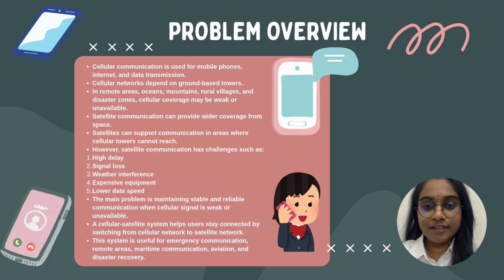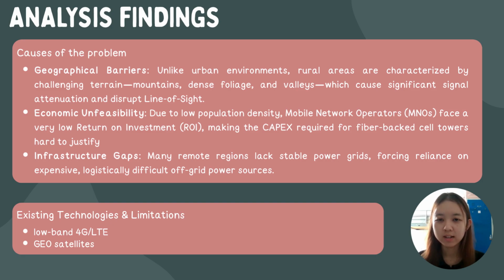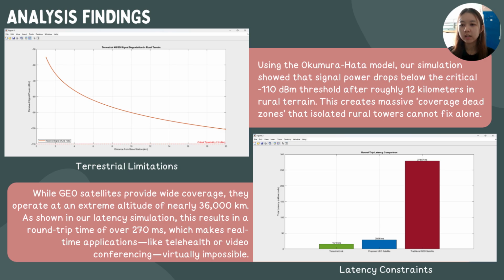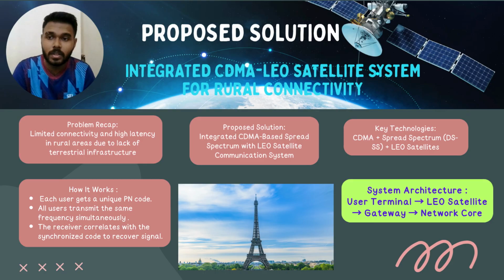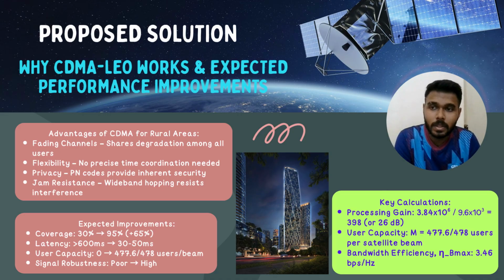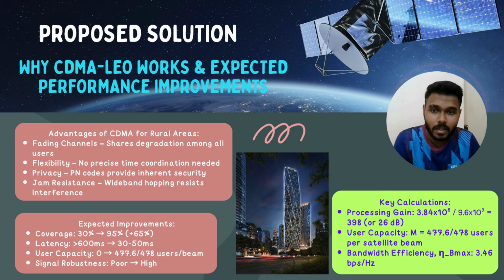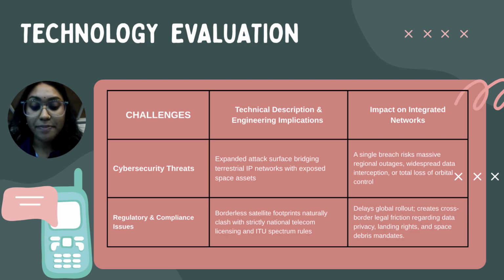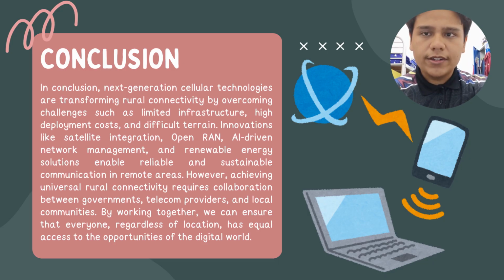Slide presentation video (Cellular - G3)